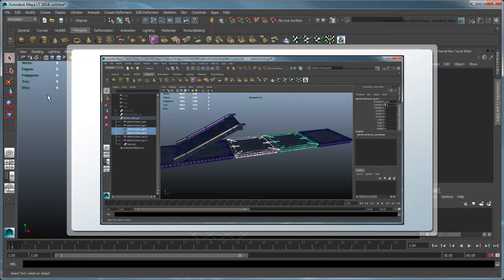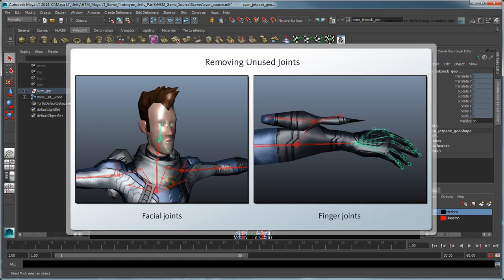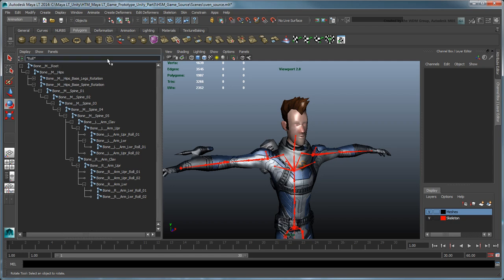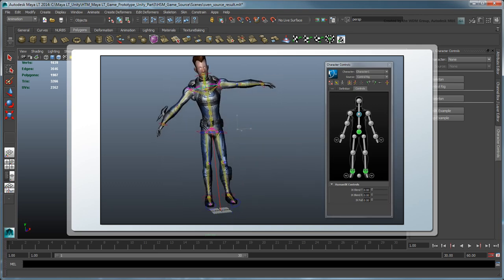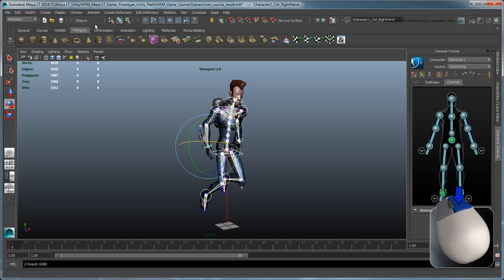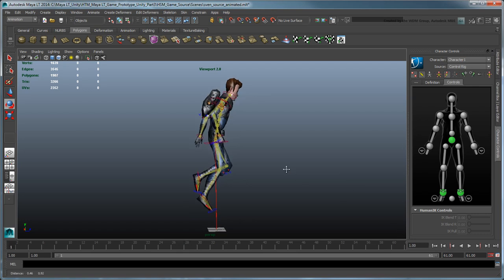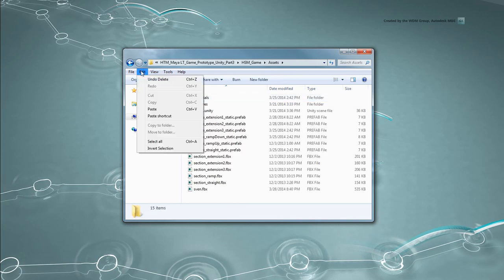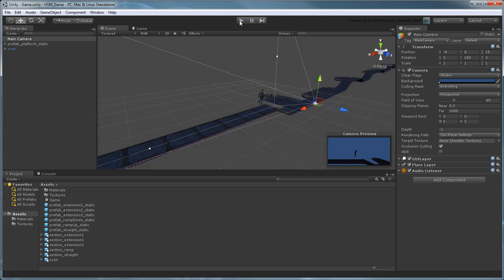Creating a Mobile Game Prototype Using Maya LT & Unity - Part 3: Animating a hero character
This movie shows you how to optimize a character's skeleton designed for a game engine, how to set up a HumanIK character and animate him, and integrate the resulting animation clip in a Unity level.

Level: Intermediate
Recorded in: Maya LT 2014 EXT 2, Unity 4.3